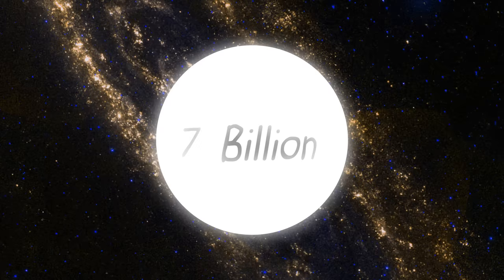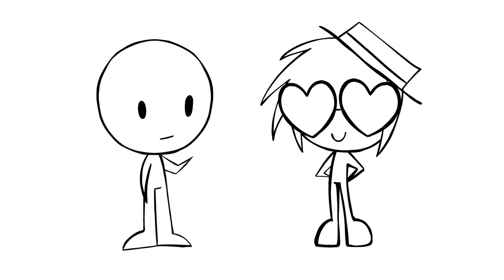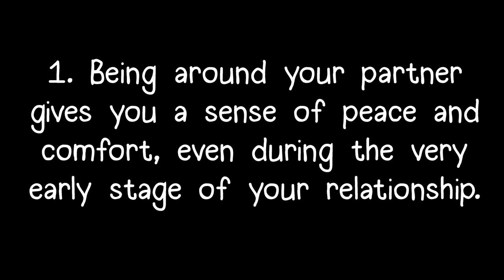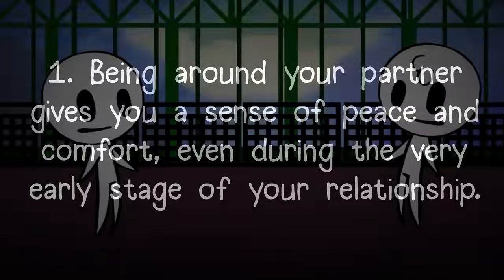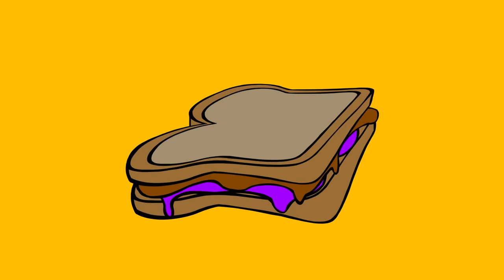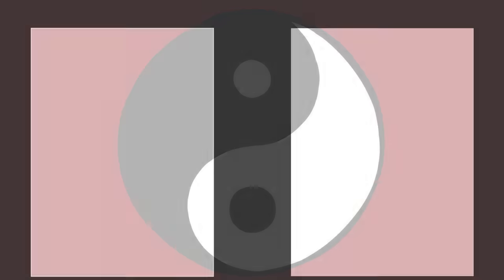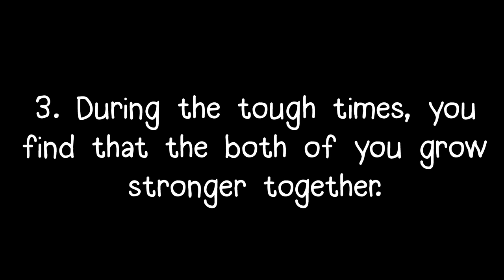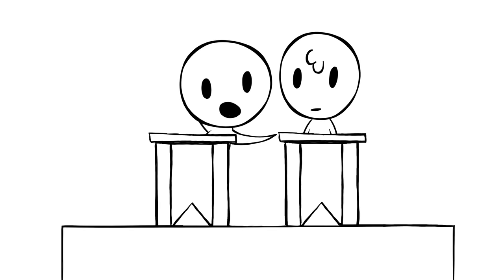5 Signs You Have Found Your Soulmate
A soulmate does not have to be a romantic partner; it could be your friend, family, teacher, or mentor. Here are 5 signs you have find your soulmate! A soulmate is someone you deeply connect with, and helps you grow.

References:
Borresen, K. (2018, April 30). 10 Signs You've Met Your Soulmate, According to People Who Found Theirs. HuffPost. Retrieved July 3, 2018.

Script: Catherine Huang
Voice Over: Star Martin
Voice Over Edit: Mint Mastering
YouTube Manager: Wendy Hu
Community Manager: Priscilla Cha, Nicole Pridemore
Producer: Psych2Go